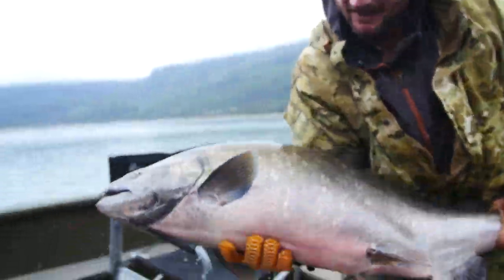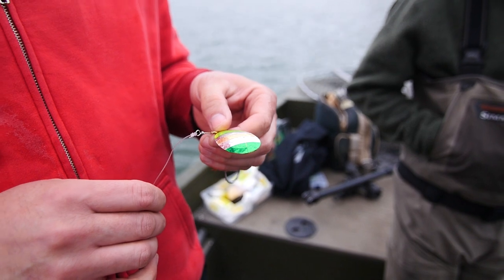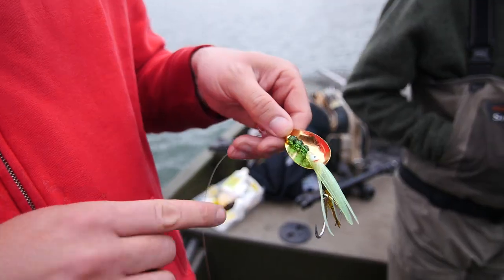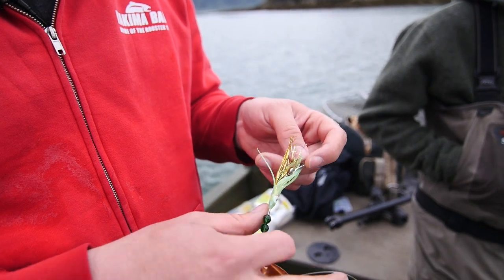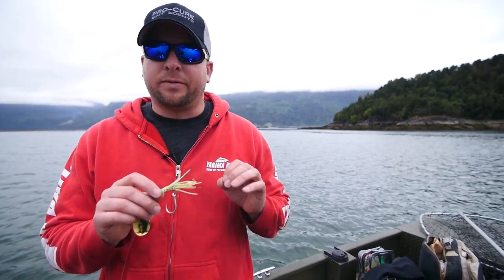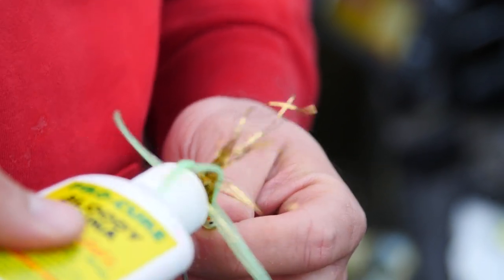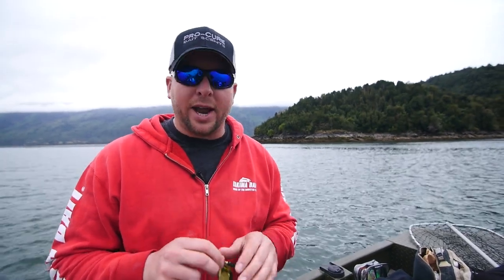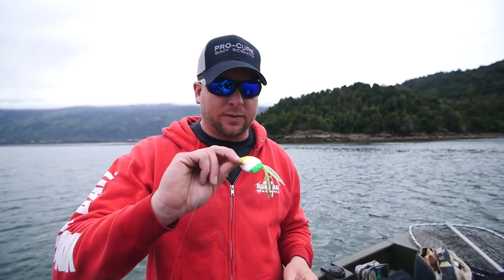Salmon in Chile! | Listen to your GUIDE! | Details Matter!